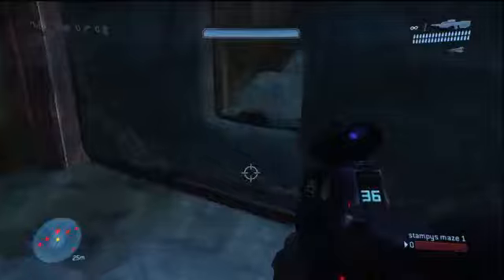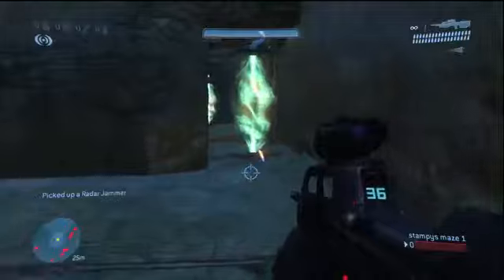Stampy's Maze 5 - Halo 3 Forge Maze Walkthrough *Stampy Reupload*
These are a collection of stampy's older videos that have now been deleted. (with original thumbnail)